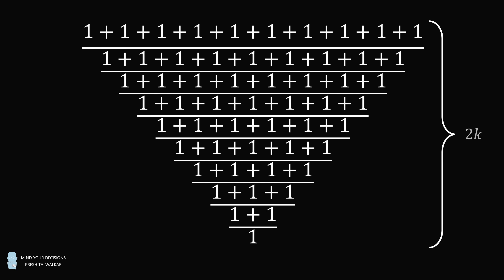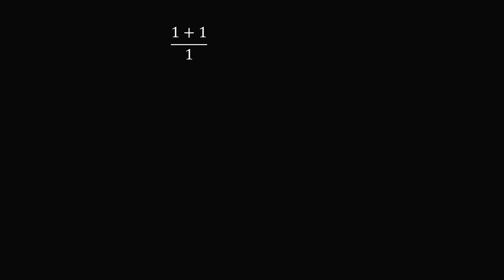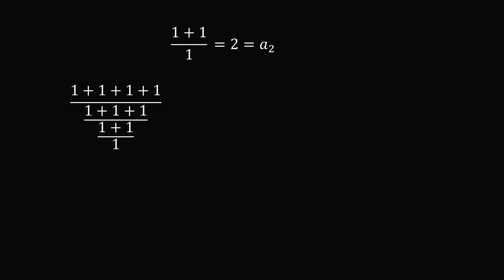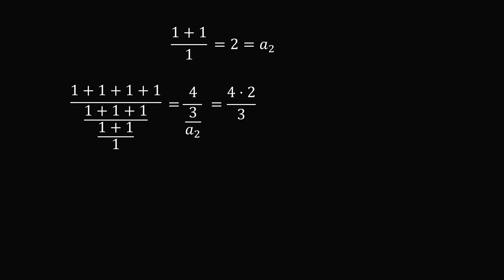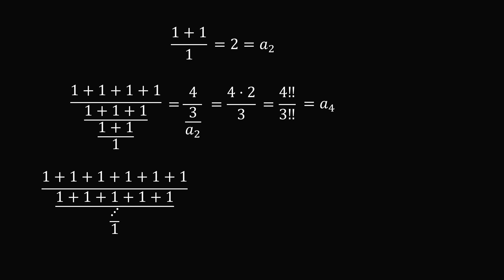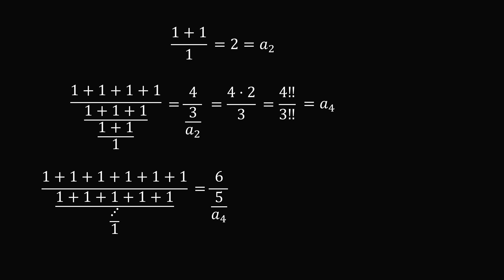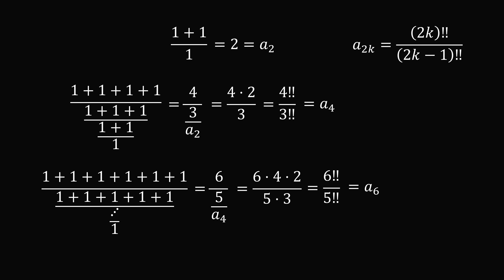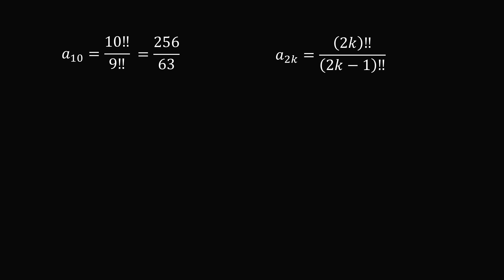Fraction With a Surprising Answer!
What is the value of this triangular fraction? What value does the fraction approach if the number of rows approaches infinity? Special thanks this month to: Lee Redden, Mike Robertson, Daniel Lewis, Robert Zarnke, Kyle.

WolframAlpha 1000!!/99!!

2017 Shorty Awards Nominee. Mind Your Decisions was nominated in the STEM category (Science, Technology, Engineering, and Math) along with eventual winner Bill Nye; finalists Adam Savage, Dr. Sandra Lee, Simone Giertz, Tim Peake, Unbox Therapy; and other nominees Elon Musk, Gizmoslip, Hope Jahren, Life Noggin, and Nerdwriter.